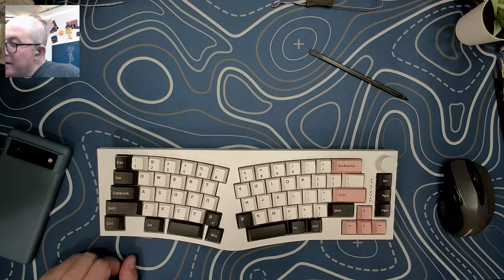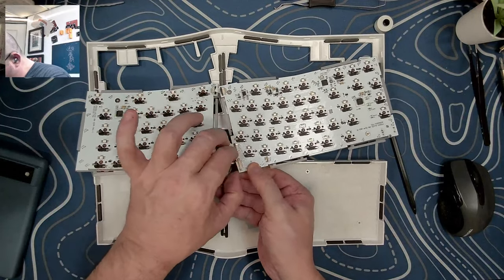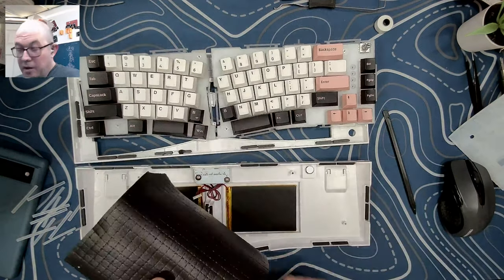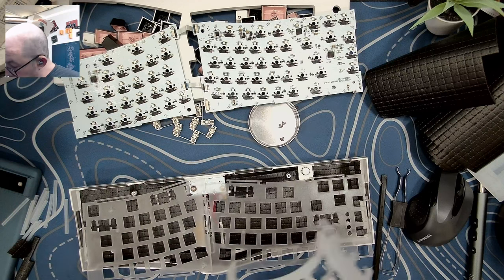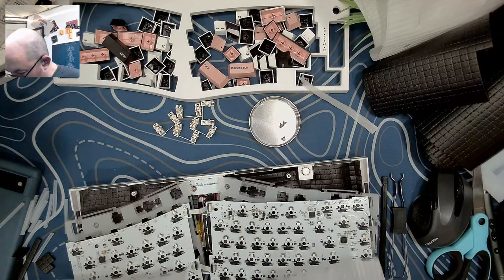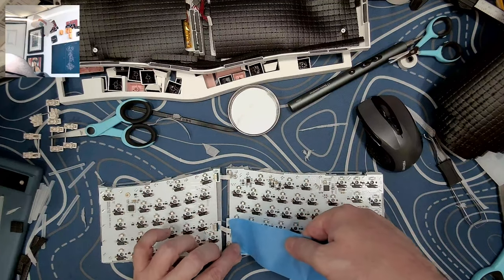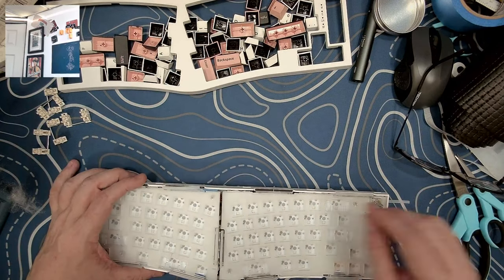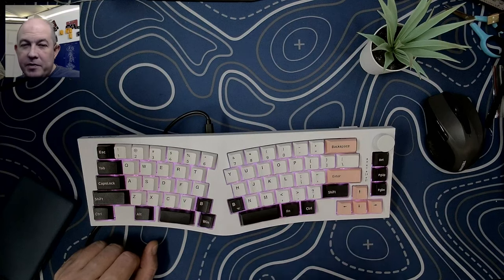Feker Alice 80 Modded - Took this quite muted stock board and add some life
Modding the Feker Alice 80, just applying some basic preps to bring out more of a satisfying acoustic profile.

Smile - Benjamin Tissot